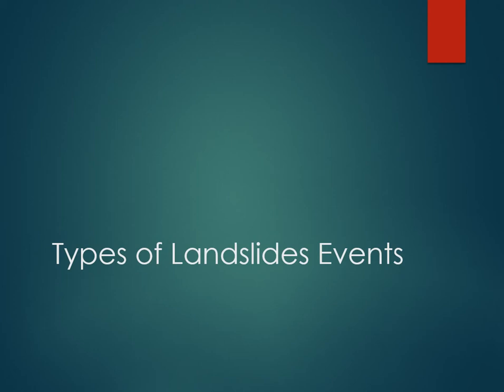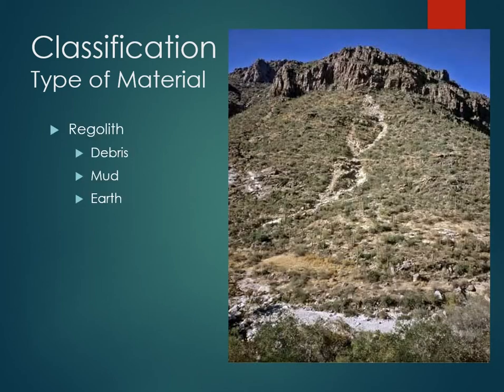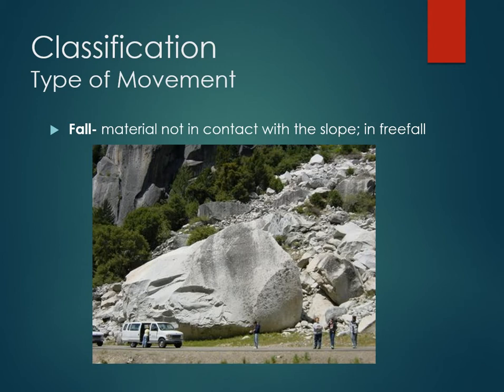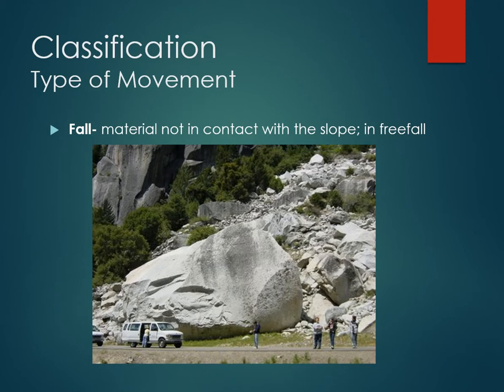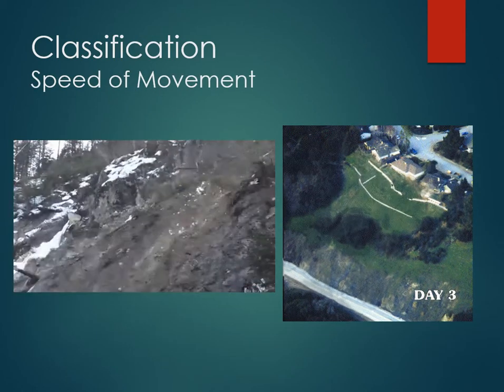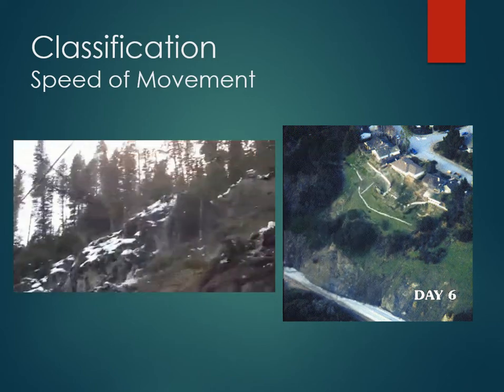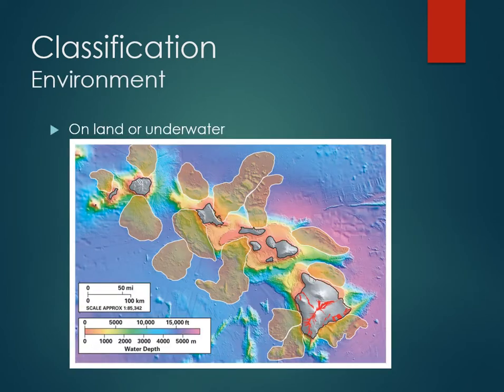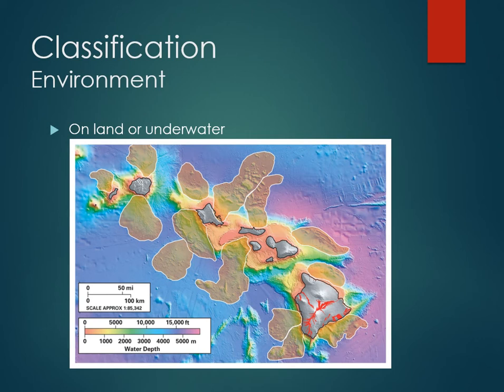Classifying Landslide Events